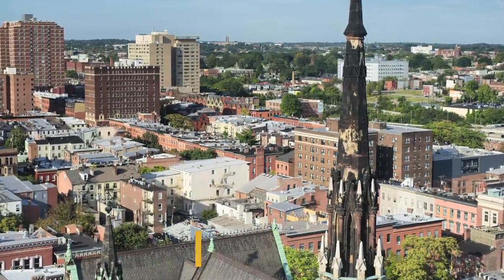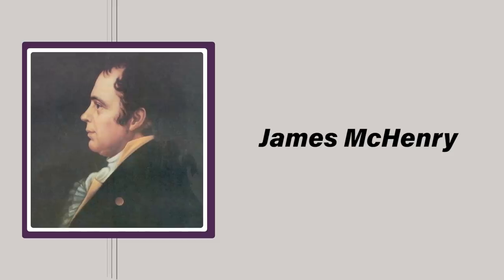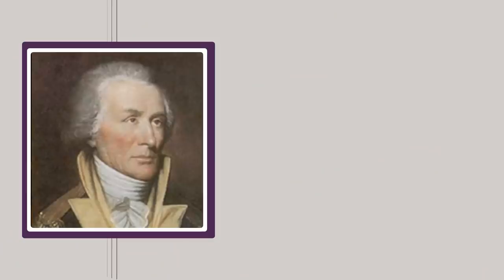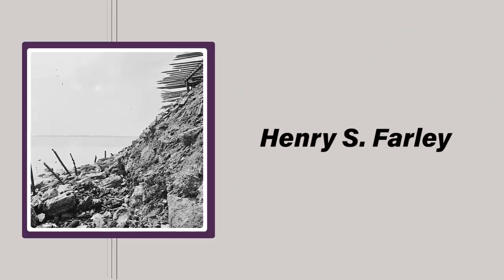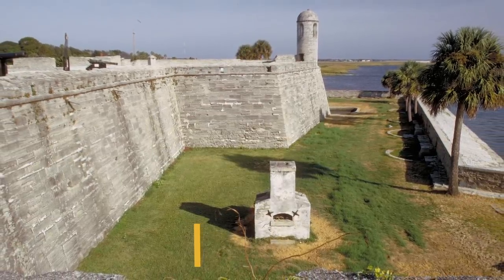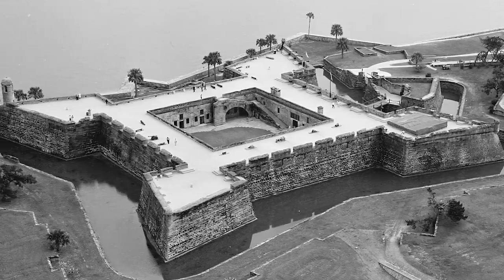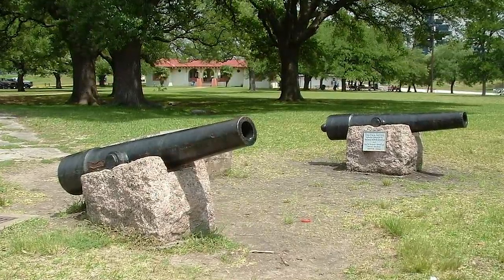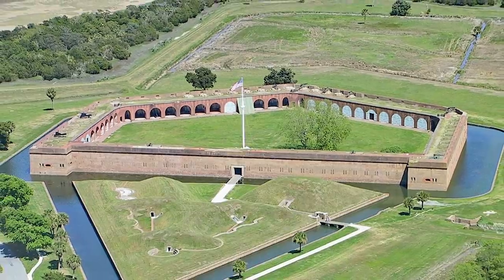4 of America’s Most Impressive Historic Forts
Welcome back to sixth-grade history class, Yanks.